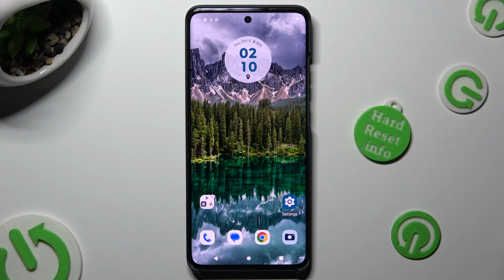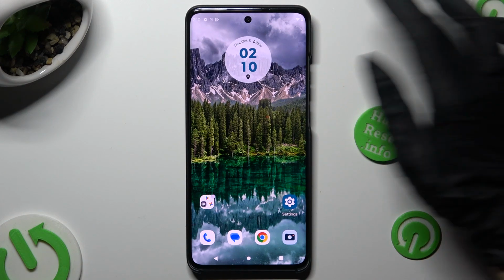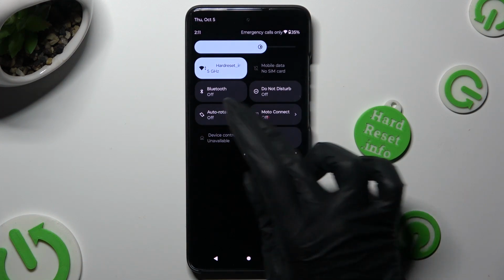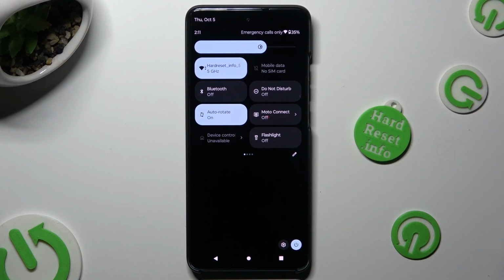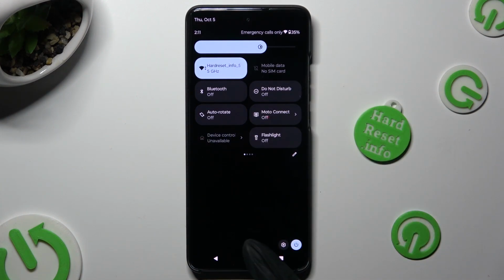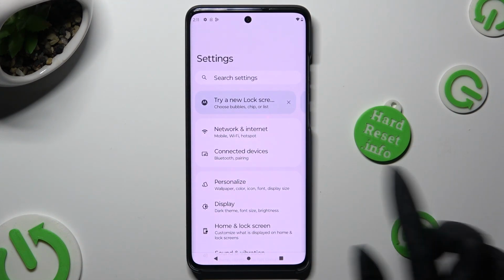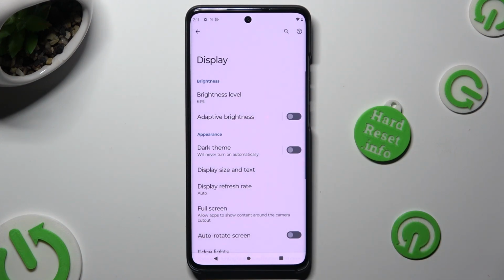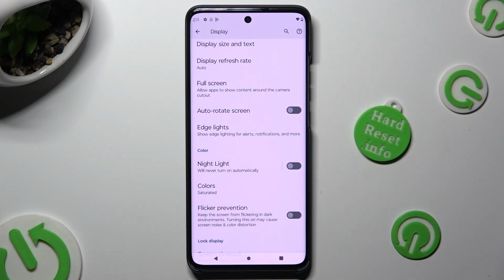Motorola Edge 40 Neo Turn On Off Auto Rotate Screen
In this informative video, we're diving into the essential skill of enabling or disabling the auto-rotate screen on your MOTOROLA Edge 40 Neo, giving you full control over your device's display orientation. 📱⚙️ Learn how to effortlessly switch between portrait and landscape modes to suit your preferences. We'll guide you through this process, making it easy to master and customize your smartphone experience. Say goodbye to awkward screen rotations and hello to a display that works just the way you want it to. 🌐

How to control the auto-rotate screen feature on your MOTOROLA Edge 40 Neo for a tailored experience?
How to switch effortlessly between portrait and landscape modes on your device?
How to make screen orientation work exactly the way you want it to on your smartphone?
How to enjoy a seamless viewing experience by mastering the display orientation settings?
How to stay informed about essential customization options on your MOTOROLA Edge 40 Neo?